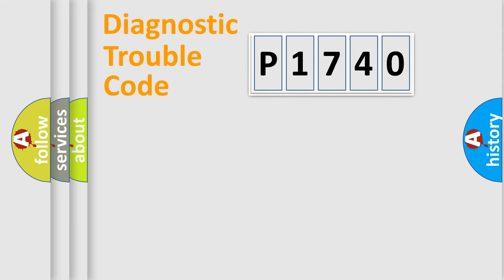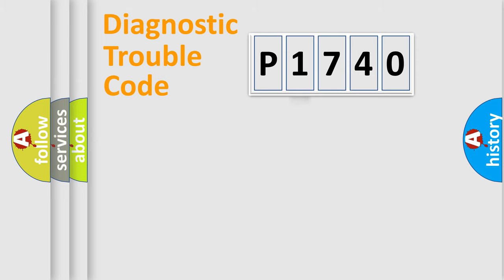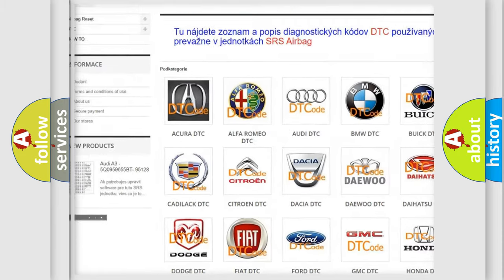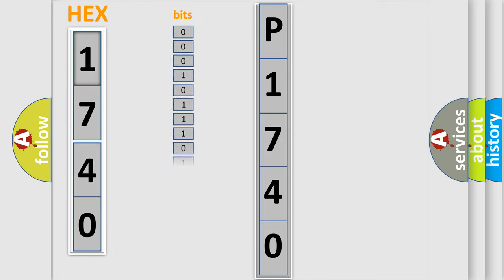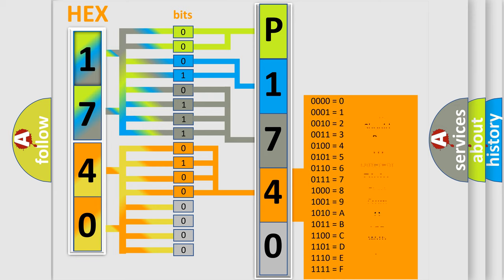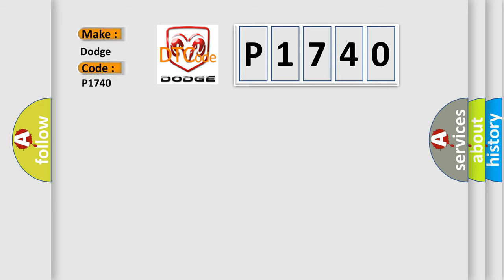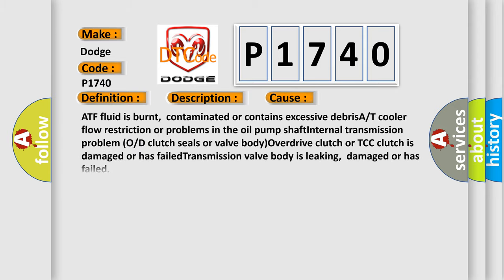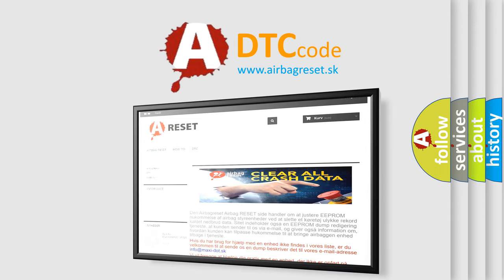DTC Dodge P1740 Short Explanation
Contents:
0:21 Basic DTC analysis according to OBD2 protocol standard.
1:48 Insight into programming
2:58 A diagnostically understandable description of the Diagnostic Trouble Code
3:05 Basic error definition

Make:
Dodge
Code:
P1740
Definition:
TCM Internal Malfunction
Description:
Engine started; vehicle driven at over 30 mph in 3rd gear with TCC and Overdrive Clutch engaged, and PCM detected an invalid engine speed to output shaft ratio with the TCC or O or D Clutch engaged
Cause:
ATF fluid is burnt,contaminated or contains excessive debrisA or T cooler flow restriction or problems in the oil pump shaftInternal transmission problem (O or D clutch seals or valve body)Overdrive clutch or TCC clutch is damaged or has failedTransmission valve body is leaking,damaged or has failed